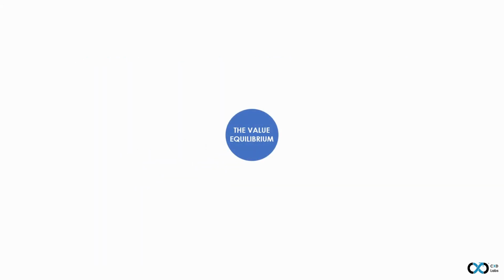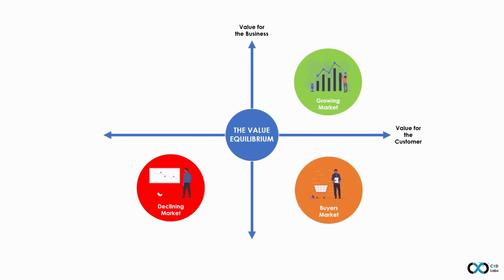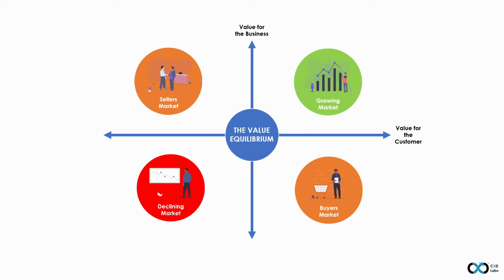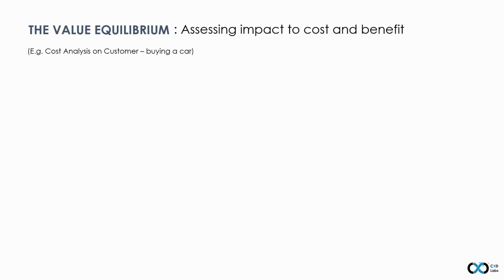Introduction to the Value Equilibrium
The theory behind value equilibrium is that companies that has stood the test of time have managed to achieve a value equilibrium: where the value their customers receive from their products/services balances out the benefits/rewards they receive from selling them. Both parties feel like they've received value and continue with the relationship until one or both parties change their cost benefit model and upsets the equilibrium.

This video introduces the theory and aims to be the start of a series of exploratory videos looking at different companies tha their journey and relationship with the value equilibrium.